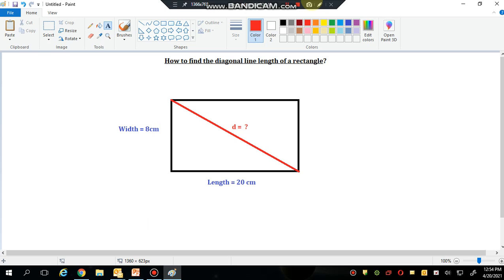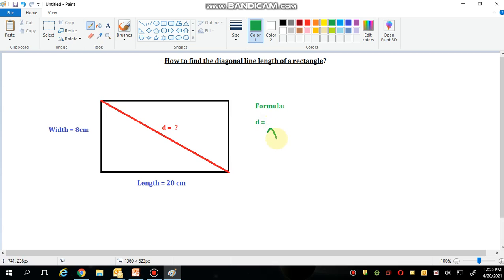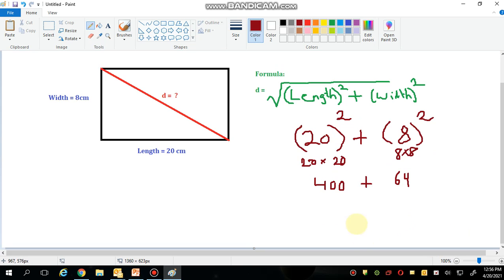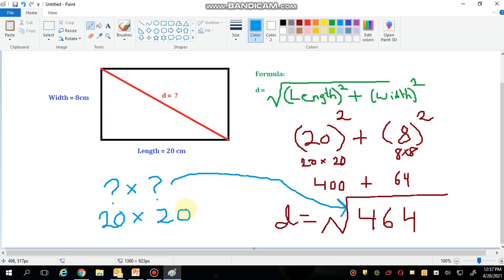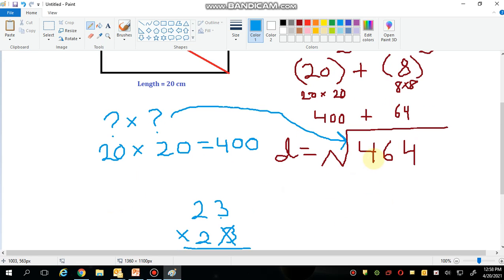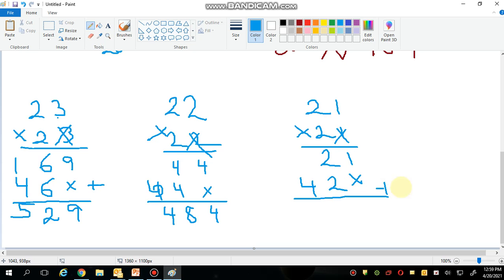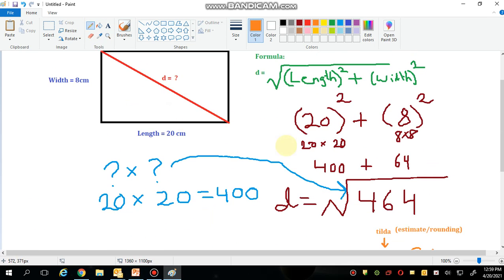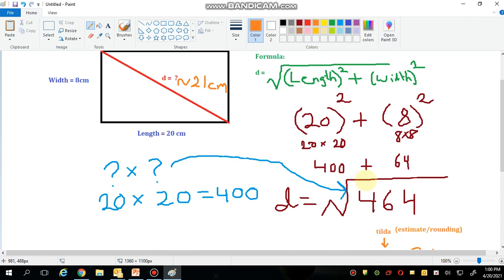How to find the length of the diagonal line of a rectangle